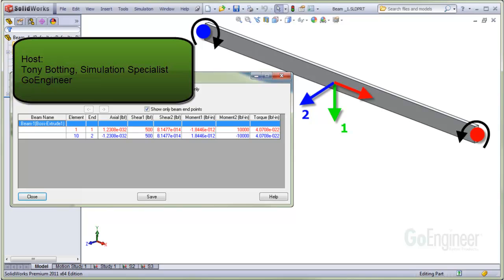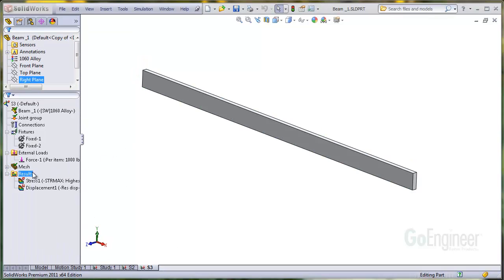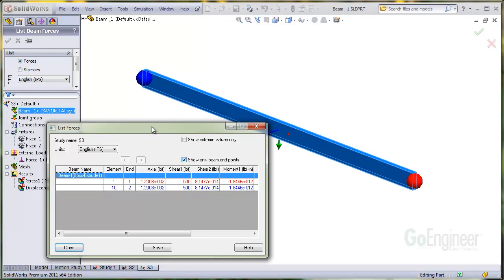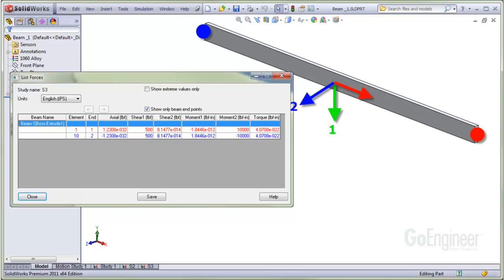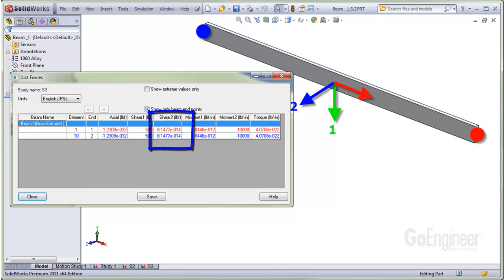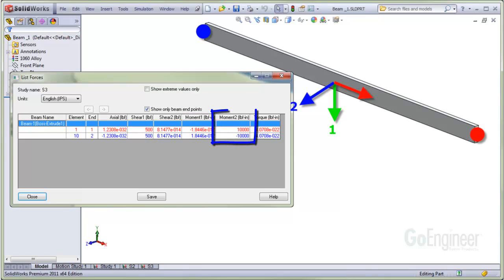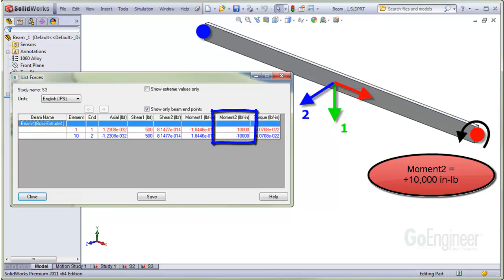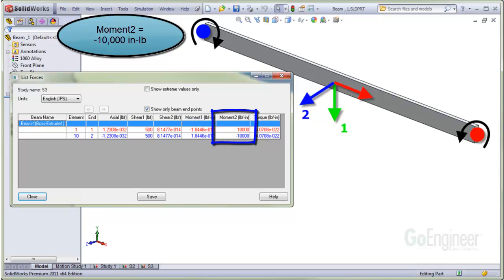SOLIDWORKS Simulation - Beam Forces List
Learn about the beam forces list in simulation. This shows the axes system in use and explains the directions of the forces on the joints.  Quick Tips video presented by Tony Botting of GoEngineer.